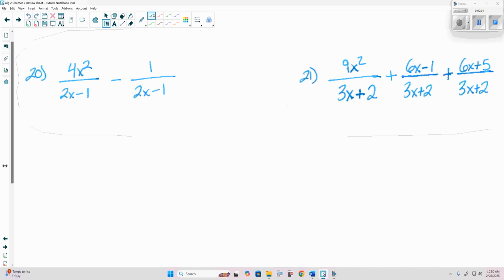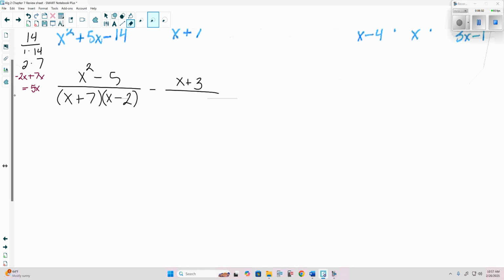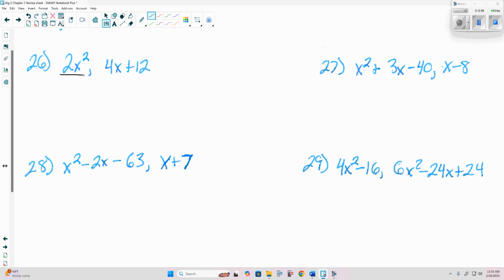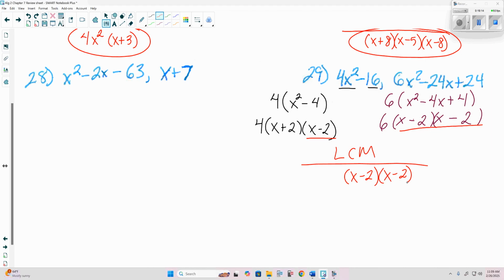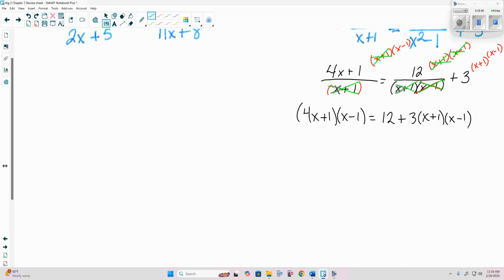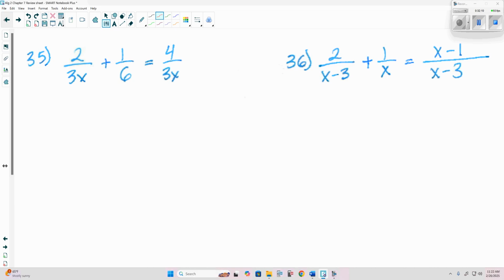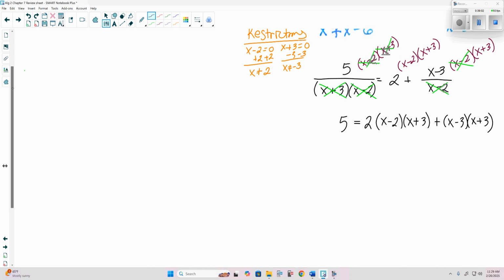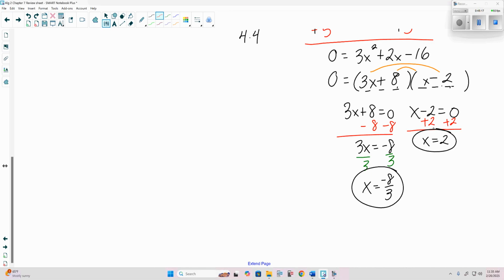Algebra 2 Chapter 7 Review (2)